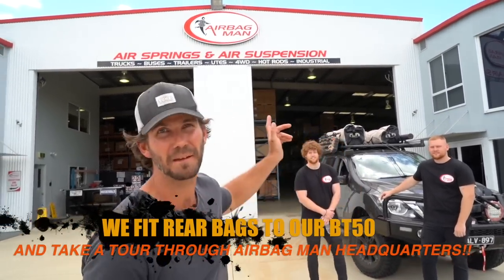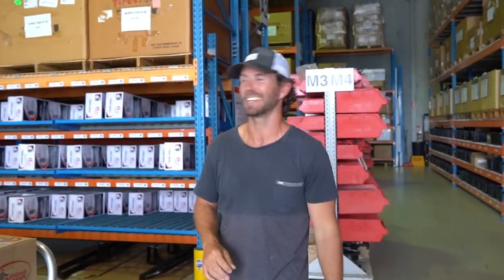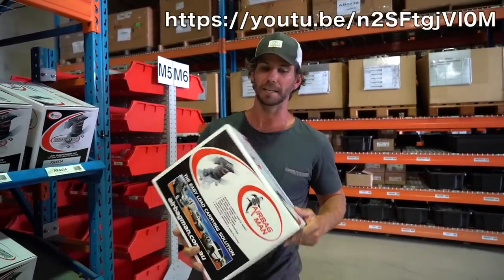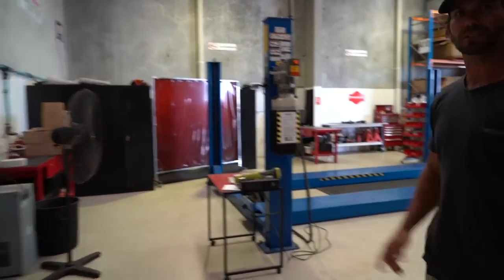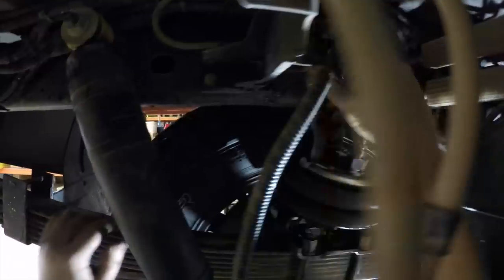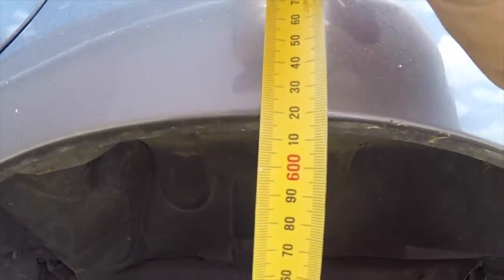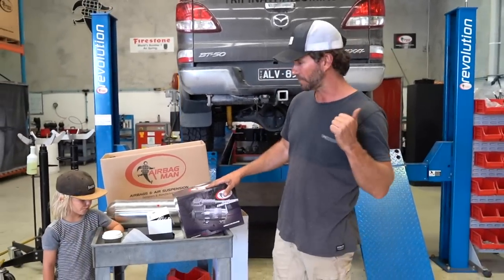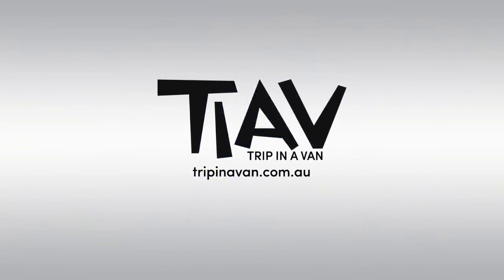AIRBAG INSTALL IN OUR 2017 BT50 & WE CHECK OUT AIRBAG MAN HQ!!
In this video, we drop in to see the boys from AIRBAG MAN and fit a set of AIR BAGS to our 2017 Mazda BT50. We also take a quick tour of the warehouse to see what happens at AIRBAG MAN Headquarters!